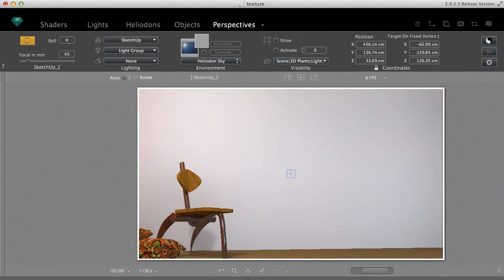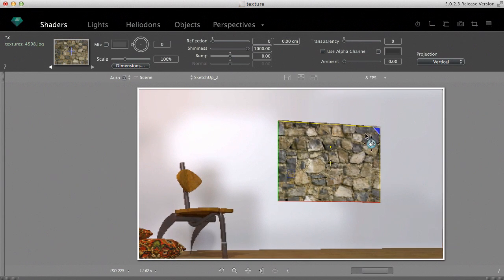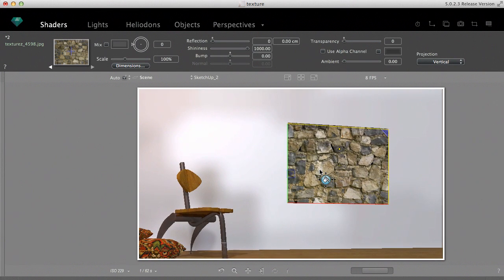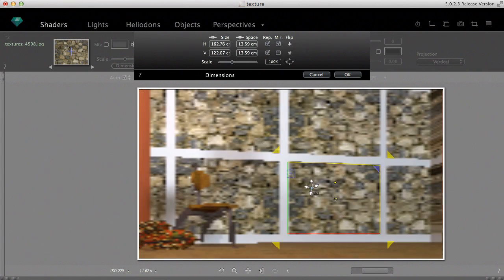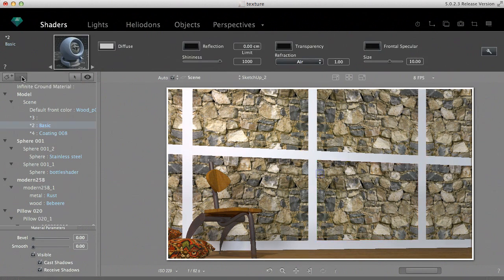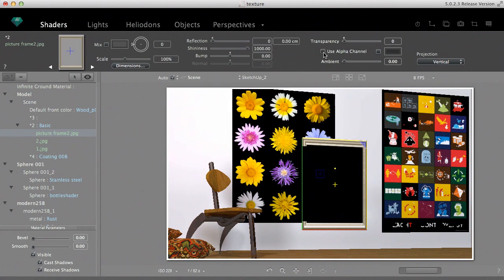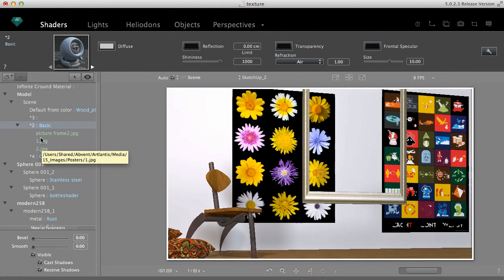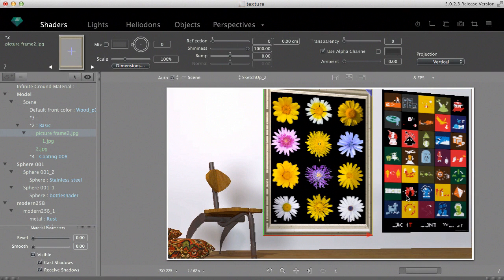Using textures in Artlantis 5